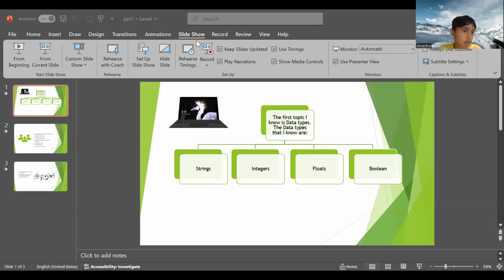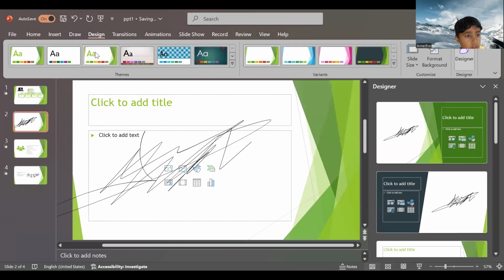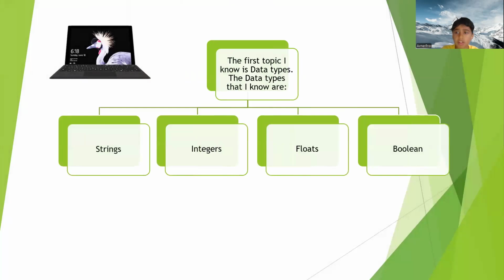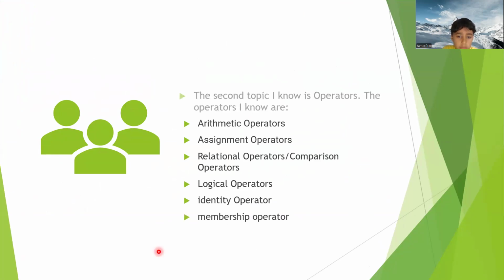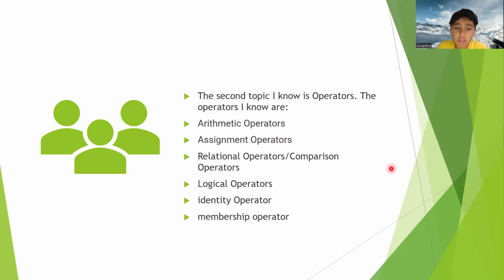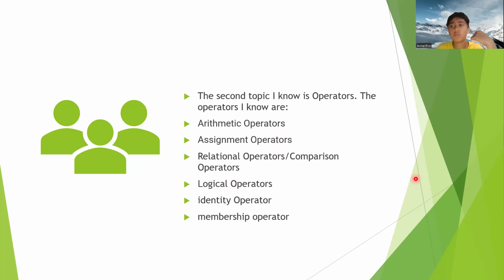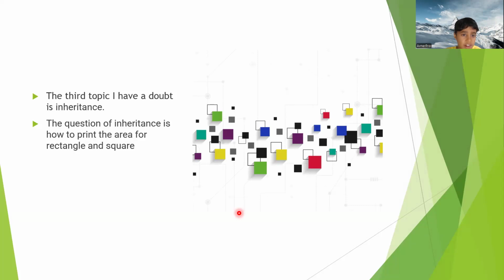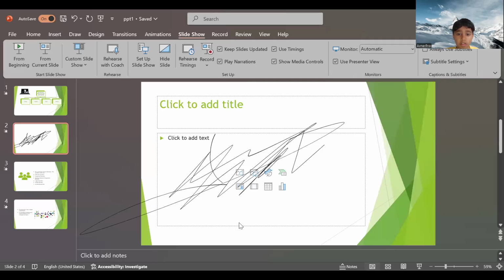How to do PPT presentation